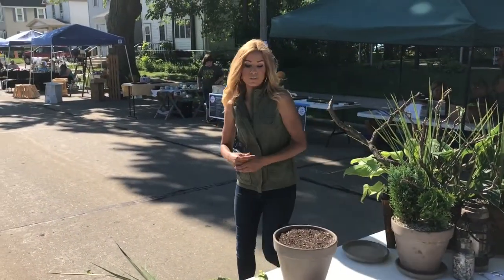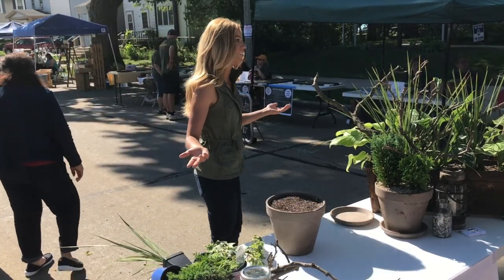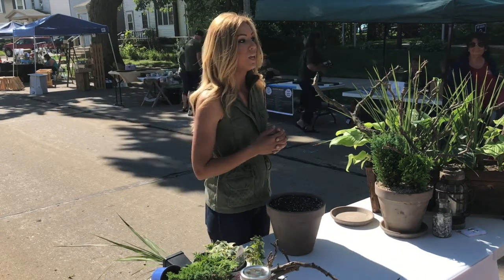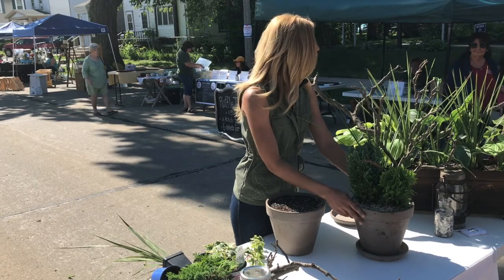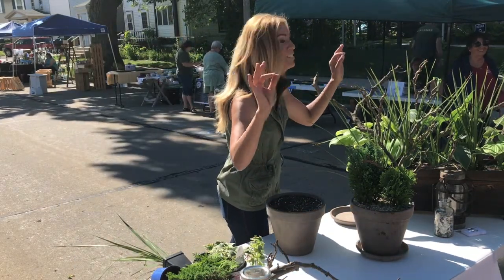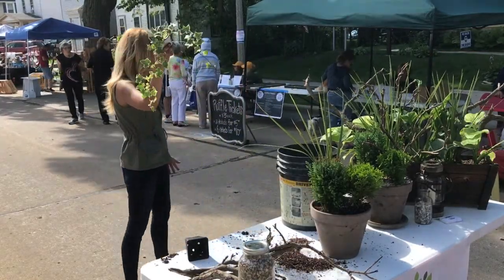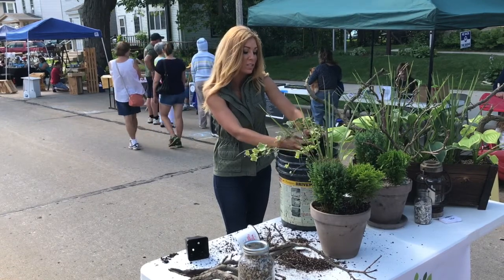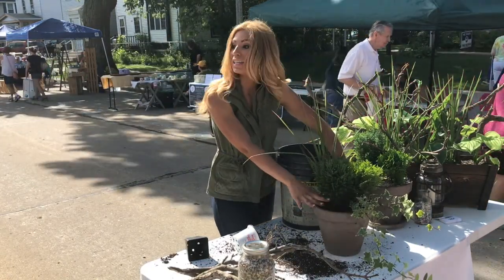Unique Indoor/Outdoor Planter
Casey Lynn Lawrence is Live from the South Milwaukee Garden Tour and is presenting a demonstration on how to create a unique Indoor/Outdoor Planter that looks great for every season!